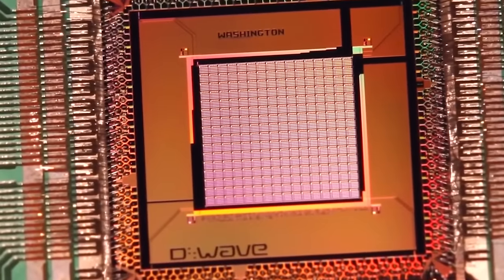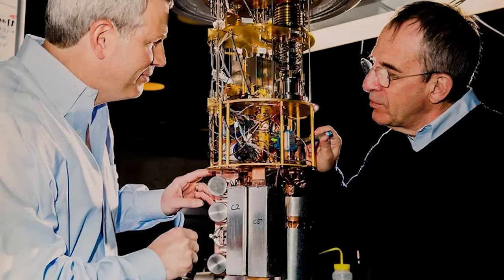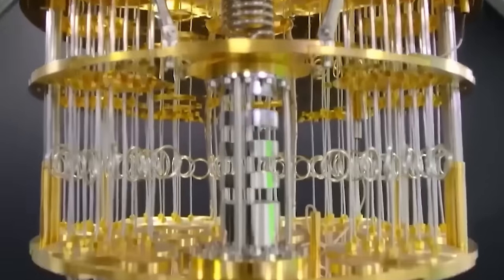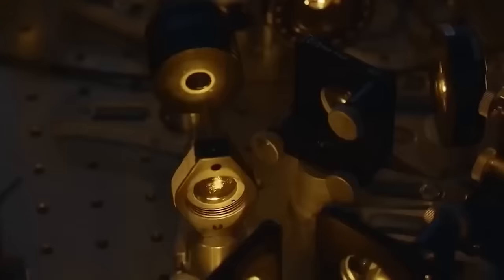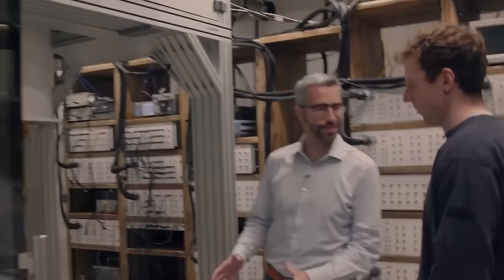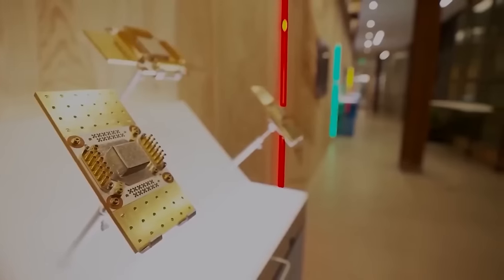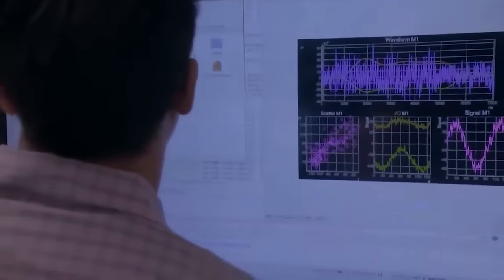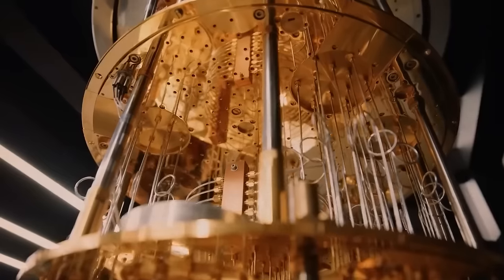Google Just SHUT DOWN Their Quantum Computer After It Revealed This...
Quantum computers are the next frontier in computing technology operating on puzzling principles. This is a quantum leap in processing power that could change the game in a lot of industries. The potential of this state-of-the-art technology has been investigated by NASA's quantum computer project in conjunction with Google. But in an unexpected change of events, NASA decided to shelve its large-scale quantum computer project, a move that shocked the scientific community. The surprise choice was made in response to a string of events that have analysts doubting the future of the nexus between quantum computing and artificial intelligence.